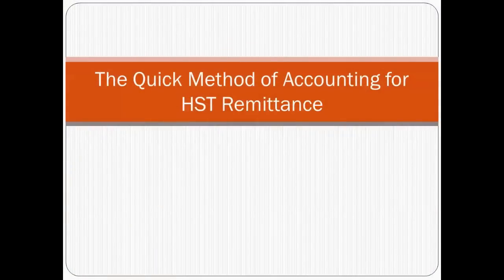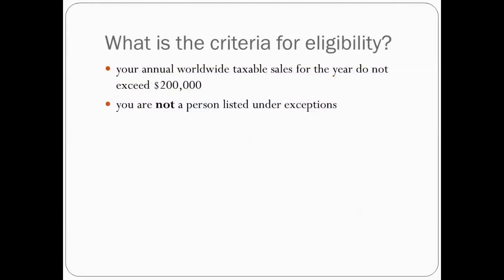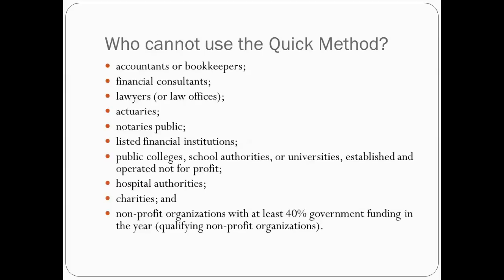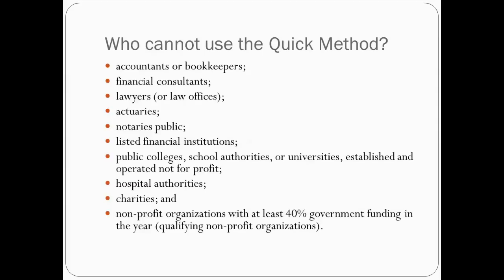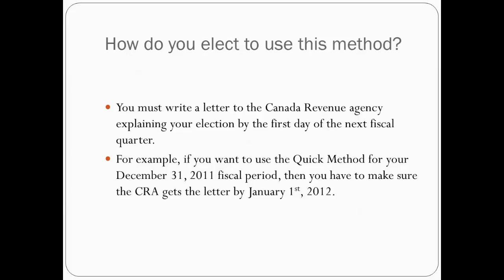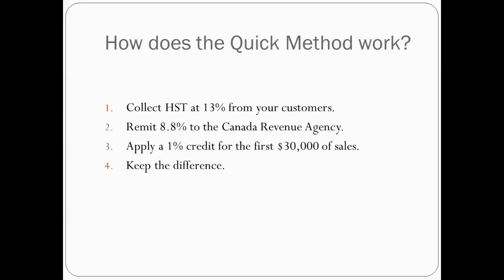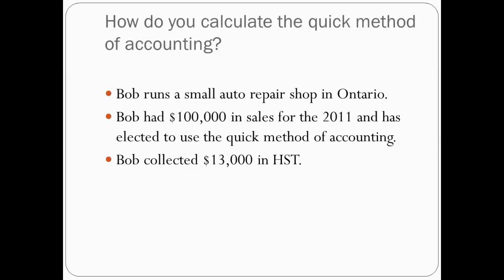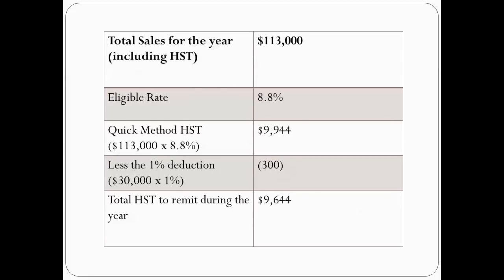Simple HST Return - Part One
If you want to find out how to get a fast HST return using the Quick Method of accounting for HST, go through this article and you'll know just what to do.

Timeline:
00:27 -- The quick method for accounting for HST remittance
00:53 -- What is the criteria for eligibility?
01:10 -- Who cannot use the Quick Method?
01:39 -- How do you elect to use this method
02:19 -- How does the Quick Method work?
02:40 -- How do you calculate the Quick Method of accounting?
03:47 -- Conclusion and relevant links

The information provided in this video is intended to provide general information.  The information does not take into account your personal situation and is not intended to be used without consultation from accounting and financial professionals.  Allan Madan and Madan Chartered Accountant will not be held liable for any problems that arise from the usage of the information provided in this video.